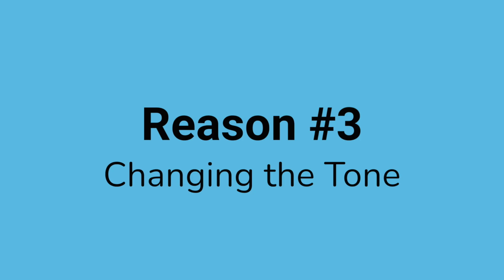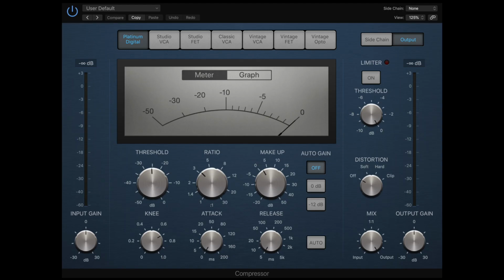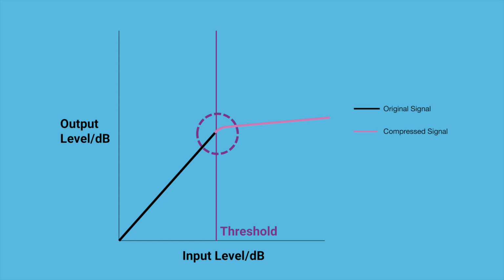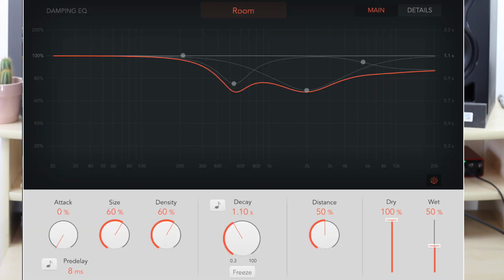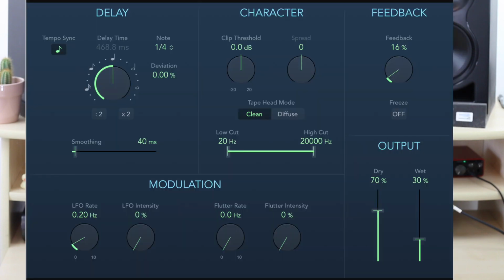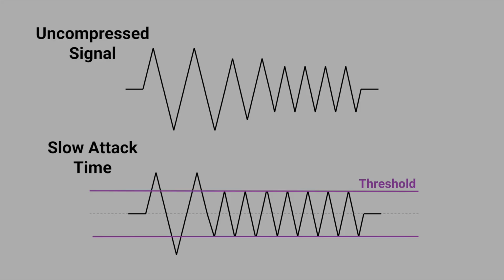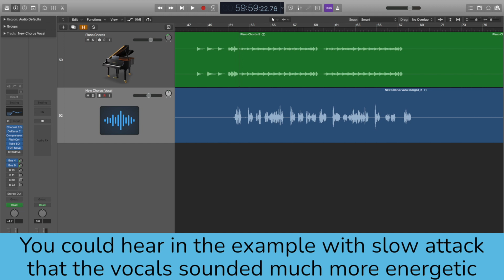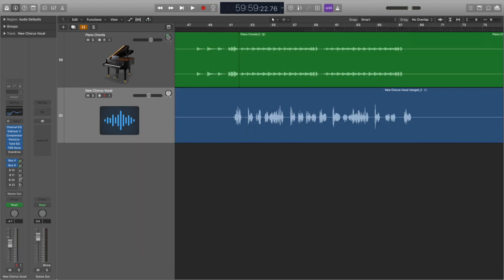Compression explained - A Beginner's Guide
What's good Musiciangoods fam!

In this video, our host @ThirdFret George Agumbar will dive into the daunting topic of compression. She will walk you through what compression is, why we use it, and what different parameters do. At the end of this 15 minute tutorial, you'll be equipped with enough knowledge to start implementing this essential skill upon your own music!